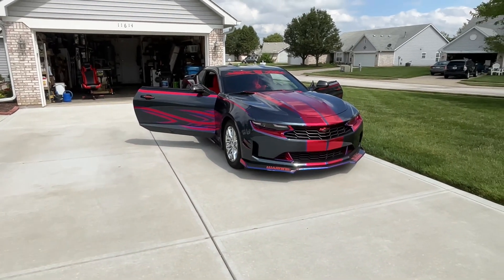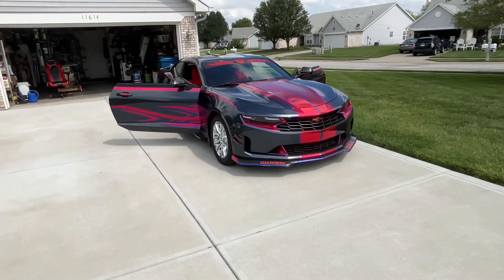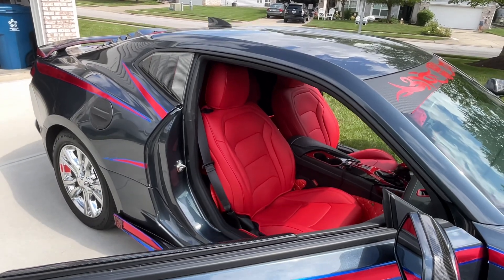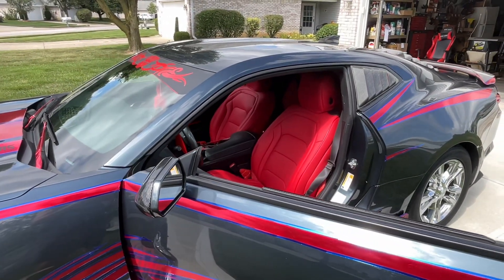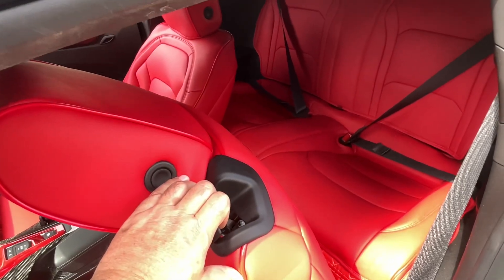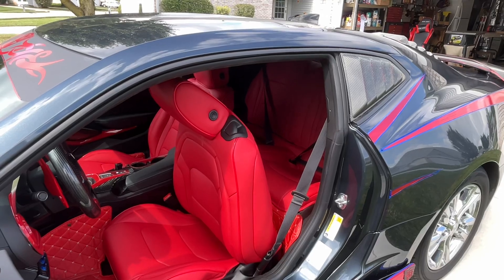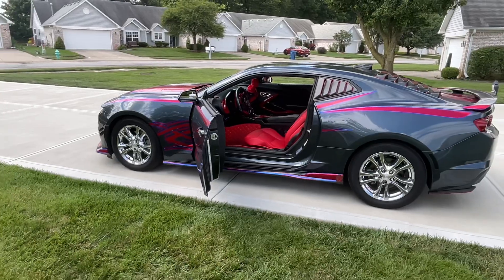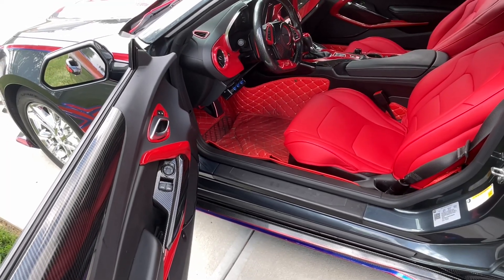Finally got my KUSTOM SEAT COVERS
Finally got my red seat covers. It took me two days to put them in cause it’s been really hot here. Sense it’s been really hot out. Complete writing from down below and the thumbs up.